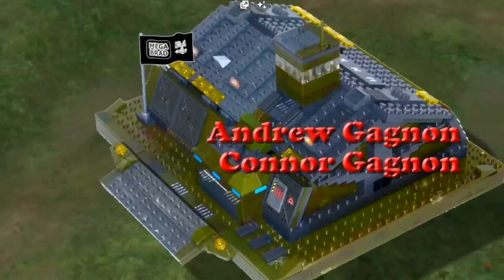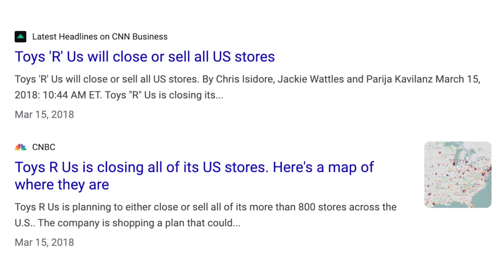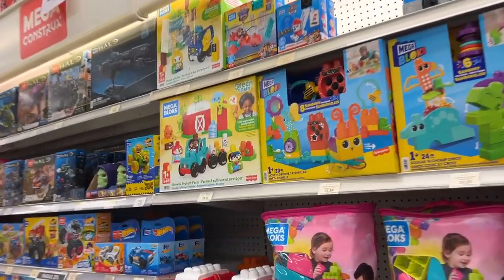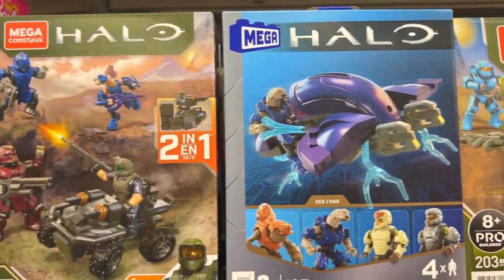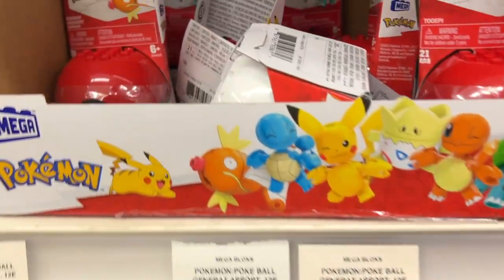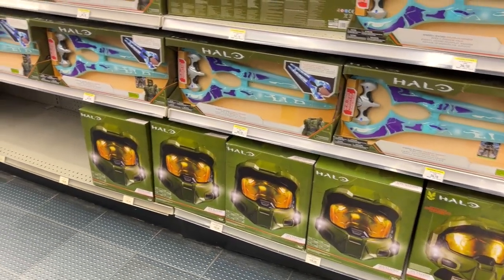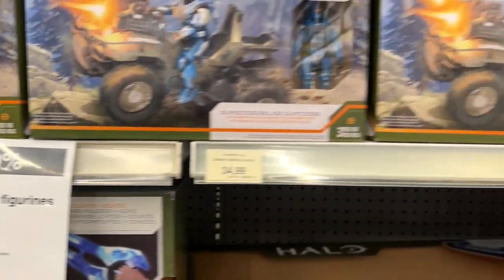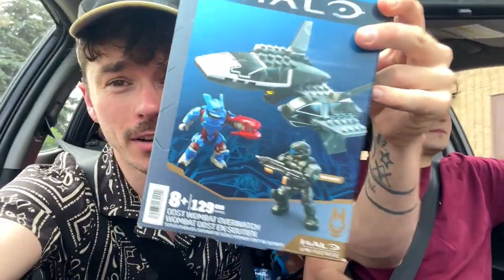Toys R Us LIVES in Canada! 🇨🇦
During my time in Montreal we HAD to check out Toys R Us! Back in 2018 the company closed its doors and revisiting a store felt SO nostalgic!

Different TRU businesses in countries such as Hong Kong and Canada live independently from the USA and UK companies so when things went dark they kept on going!

Do you have fond memories of Toys R Us from when you were a kid?